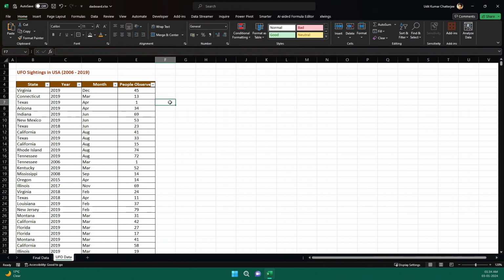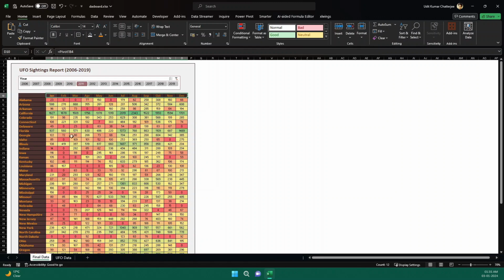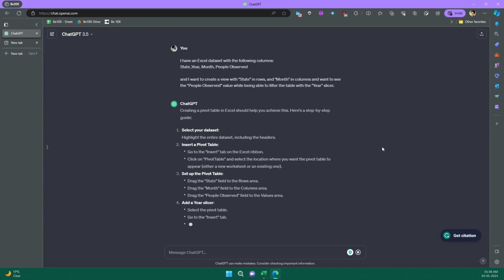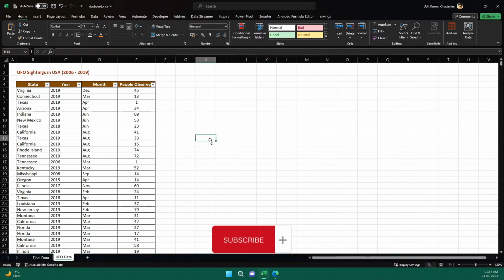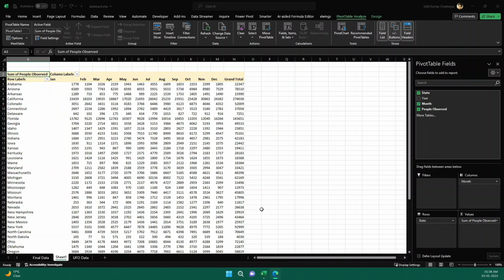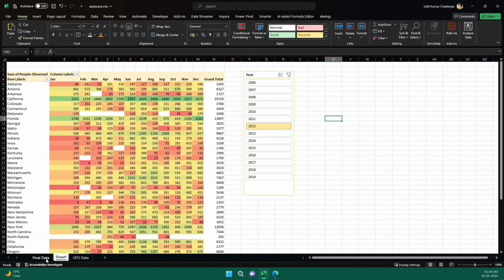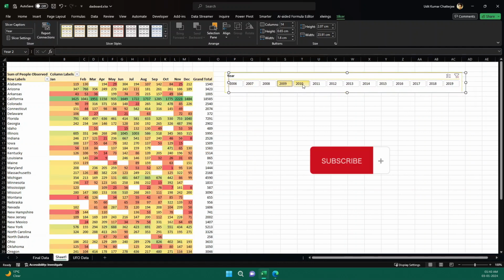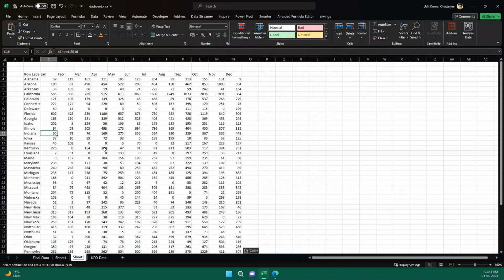Heatmaps in Excel with ChatGPT (Transform your Excel Skills with ChatGPT)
Excel Dashboards and Reports / Excel Dashboard for Beginners / AI and ChatGPT

Discover the synergy of prompt engineering and Excel expertise in this tutorial. Learn how to leverage ChatGPT's guidance to create dynamic heatmaps using pivot tables and conditional formatting.

Follow along as we streamline prompt formulation to extract actionable insights from ChatGPT. Then, dive into Excel skills as we demonstrate the construction of pivot tables and the application of conditional formatting to generate visually engaging heatmaps.

Unlock the full potential of your data analysis workflow with this comprehensive guide. Watch now and revolutionize your approach to Excel with ChatGPT as your trusted companion!

🕒 Timestamps: 🕒
0:00 - Initiating the discussion on the topic
0:48 - Introducing the dataset we'll utilize
1:22 -  Discussing the action plan
2:19 - Guiding ChatGPT with prompts
4:07 - Implementing ChatGPT's recommendations in Excel
6:25 - Formatting slicer and creating pivot table reference
9:06 - Concluding remarks and summary